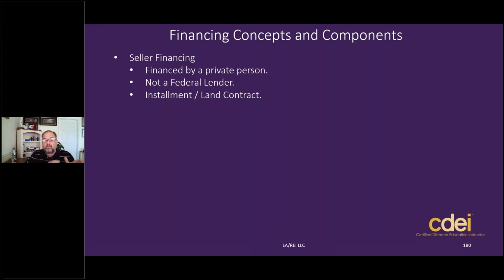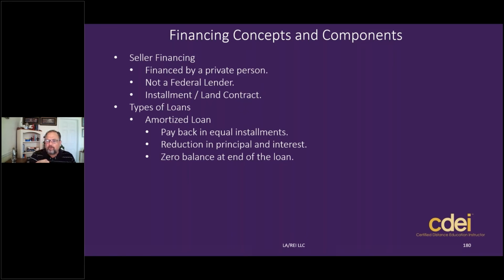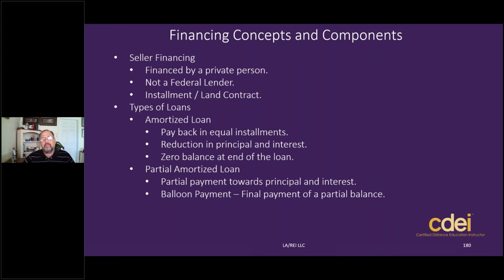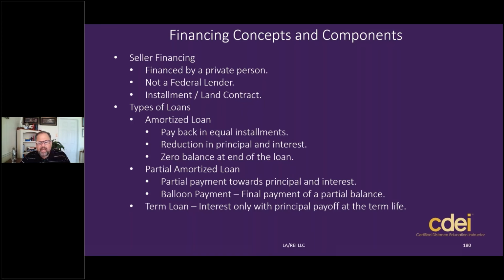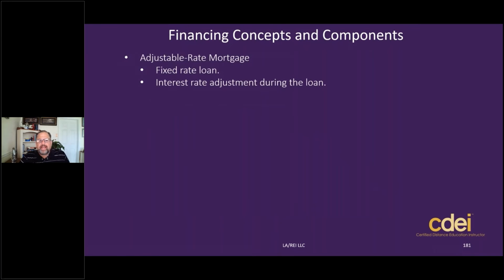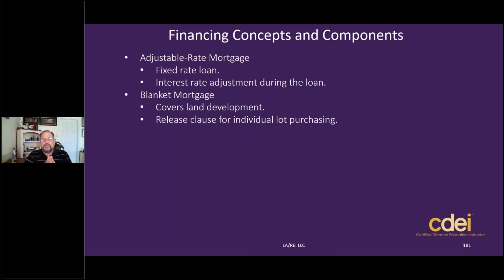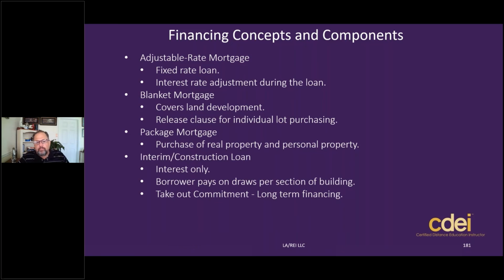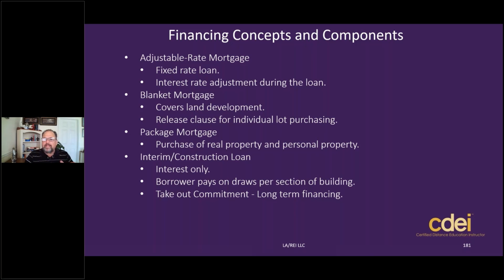Real Estate Exam Review: Financing Methods, Seller, Types of Loans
Financing Methods, Seller Financing, Types of Loans
If a person does not have any credit or has bad credit in which they did not get prequalified for a home loan, they can pursue the seller to finance the property of interest.
Seller financing includes an installment contract, a land contract, or a contract for deed. This is where the buyer has equitable title or possession only, and the seller retains legal title until the loan is paid in full.

Types of loans are very important to understand in preparation for your real estate licensing exam. This session covers amortized loans, partial amortized loans, blanket mortgages, adjustable-rate mortgages, and other types of financing products.